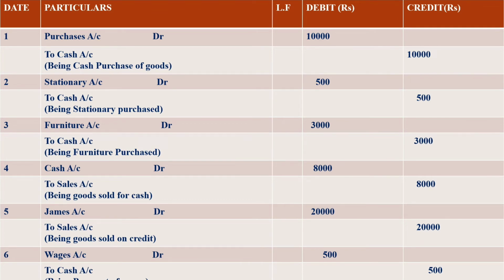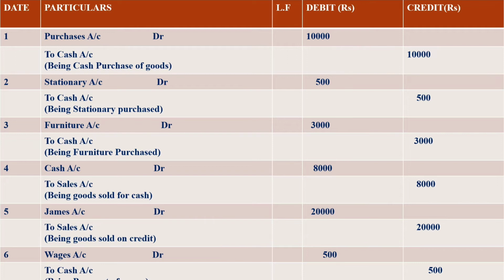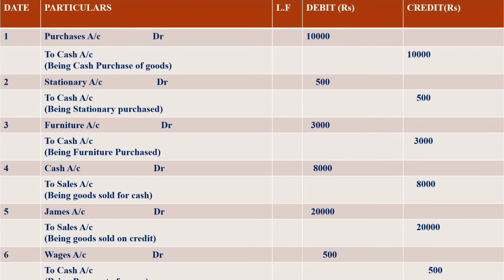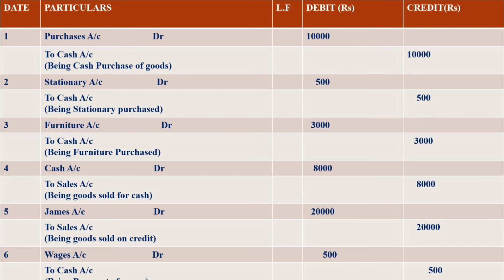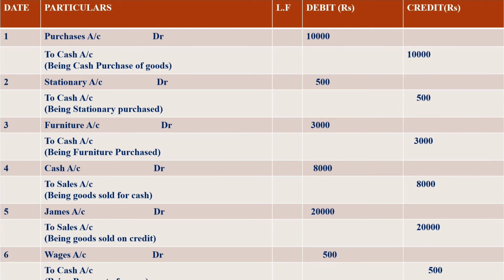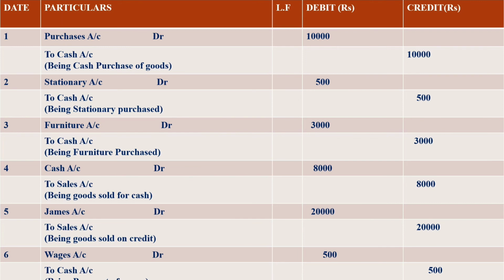What is Journal and How to prepare ?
Introduction and Meaning of Journal and How to prepare journal explained in this video